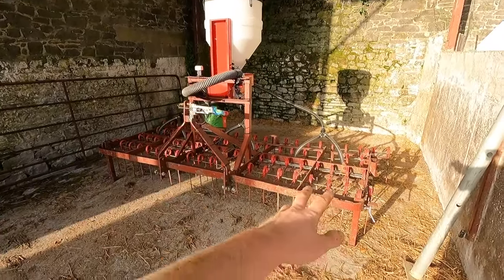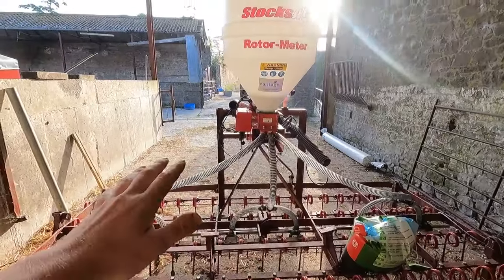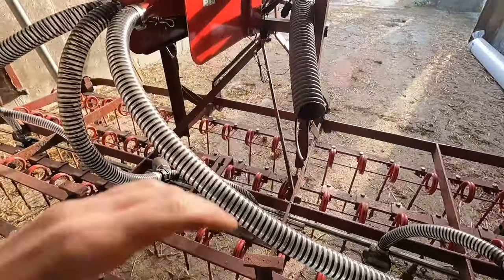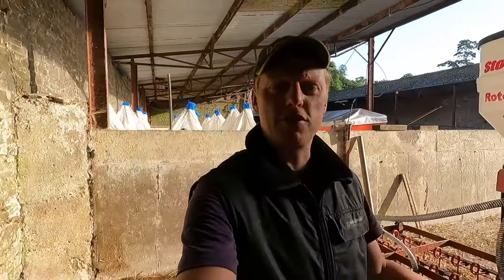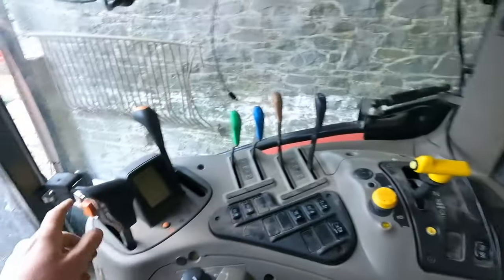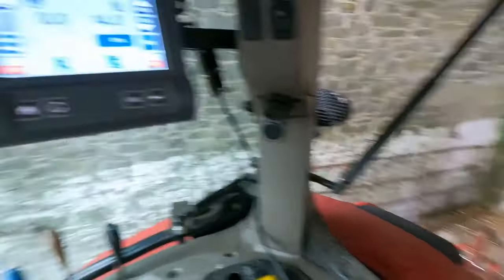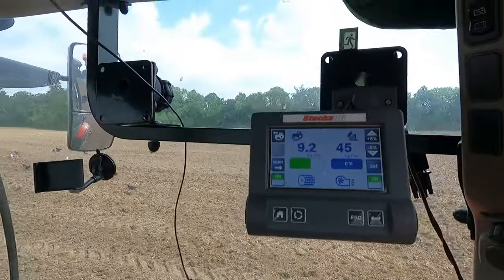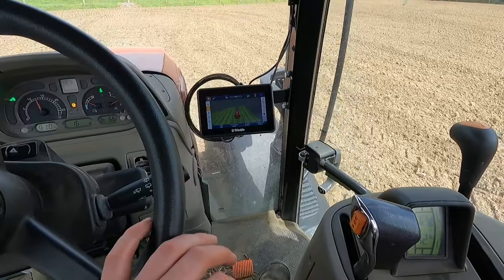SOWING MULTI-SPECIOUS WITH OUR NEW STOCKSAG AIR SEEDER AND HOMEMADE TINE HARROW!!!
In this video:
Reseeding a paddock with multi species with out StocksAg air seeder.

My name is Mark Collins. From growing up and working on my family farm in Ireland, I have developed a strong passion for agriculture. As people become more concerned about where their food comes from, it is vitality important that the right information is at their fingertips. Through my Instagram account and YouTube channel, I show the day-to-day running of our grass based dairy farm and how we work hard to continuously improve our business in-line with our focus on Social, Economic and Environmental Sustainability.
Support Sustainable Agriculture and leave the place better than you found it.